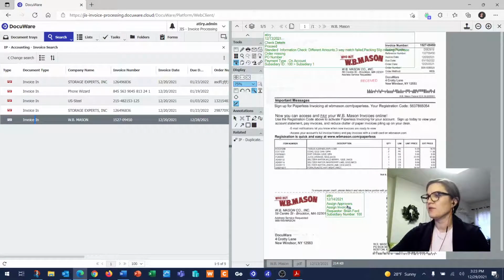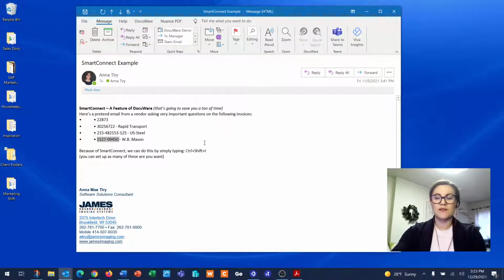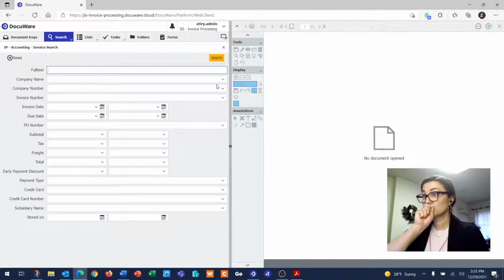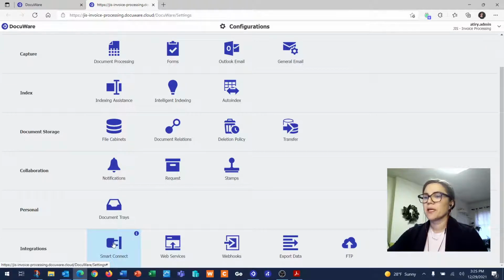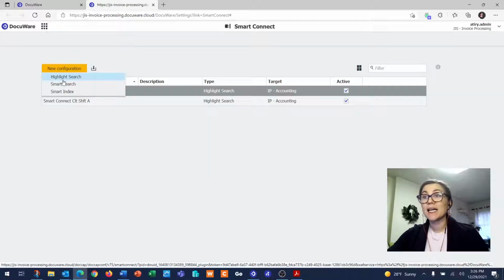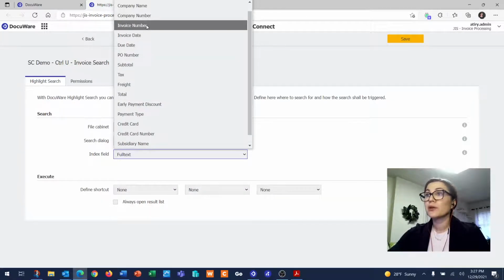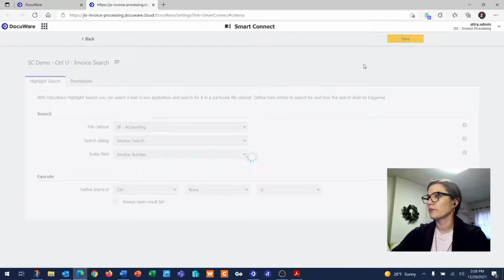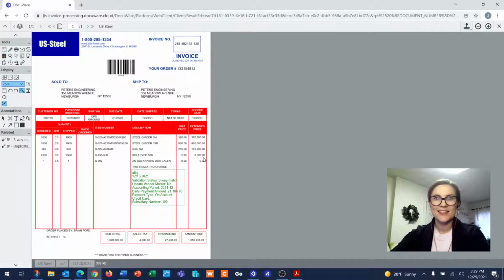Tutorial: How to Set Up a Smart Connect Search in DocuWare - ECM Tools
A demo and then step-by-step tutorial on how to set up a nifty search tool inside of DocuWare called “Smart Connect.” This is one of our favorite tools to show our clients that have just purchased DocuWare because it show cases the time-savings you’ll find by having your documents and digital assets organized inside of an ECM system. Difficulty Level: Low

Presenter: Anna Tiry, Pre-Sales Solutions Specialists for James Imaging